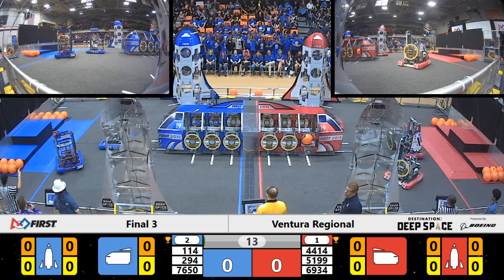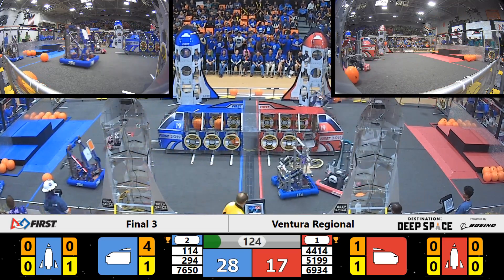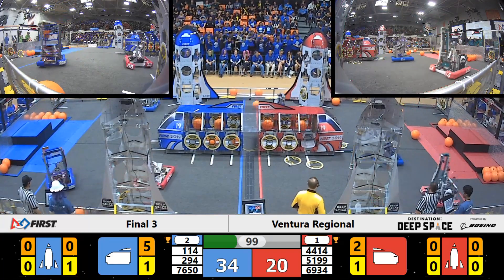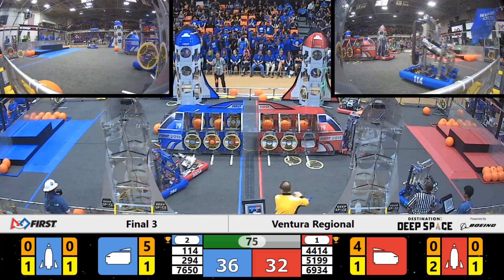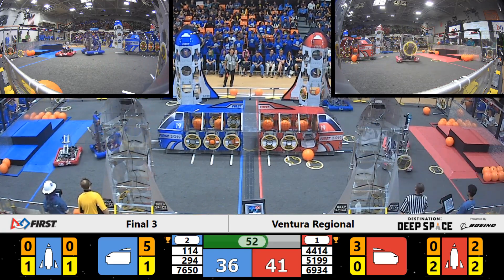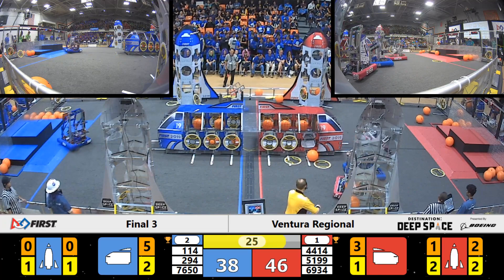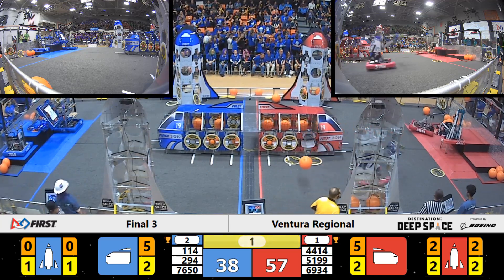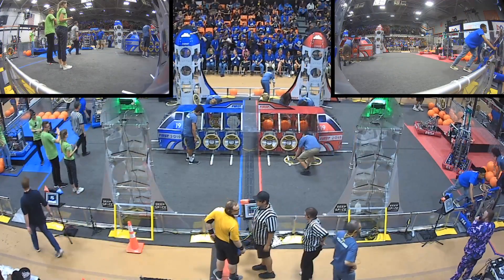Final 3 - 2019 Ventura Regional